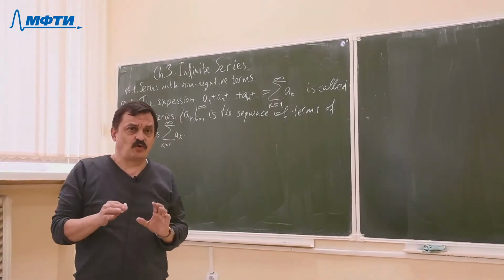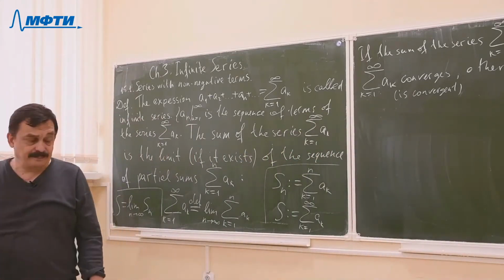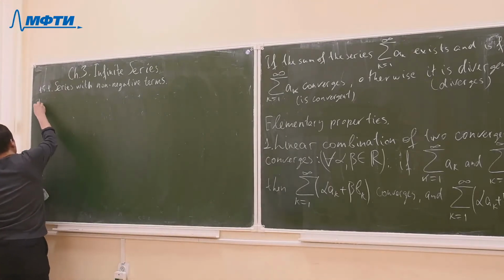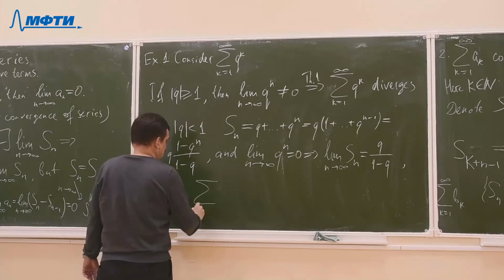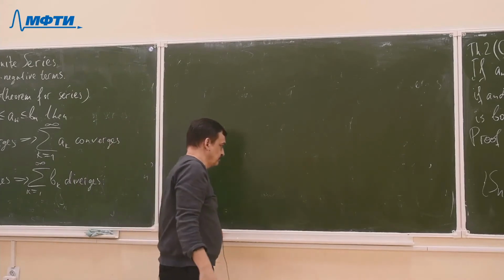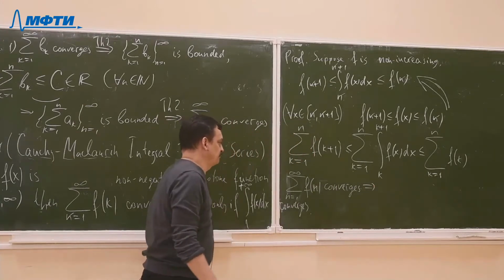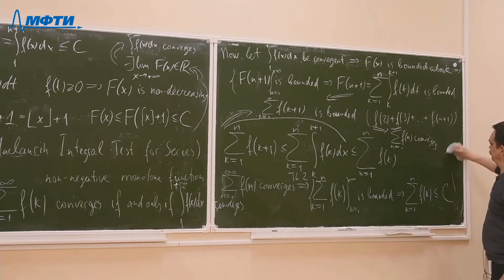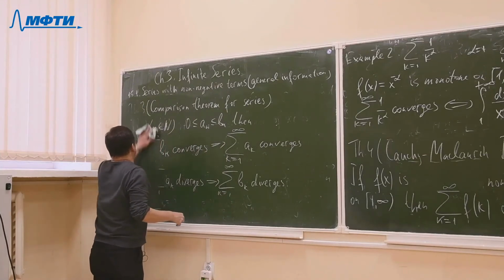Single Variable Calculus, Lukashov. A. L. 08.04.2021г.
Описание занятия:

Предмет: Single Variable Calculus
Тип занятия: Lecture
Преподаватель: Lukashov Alexey Leonidovich
Физтех-школы: ИНОСТР